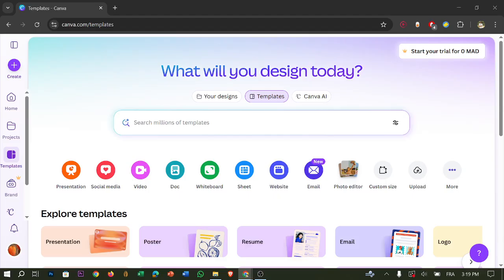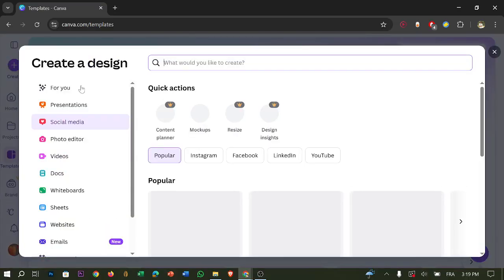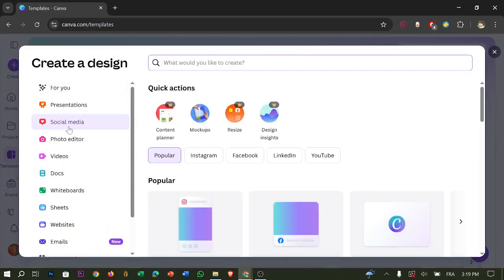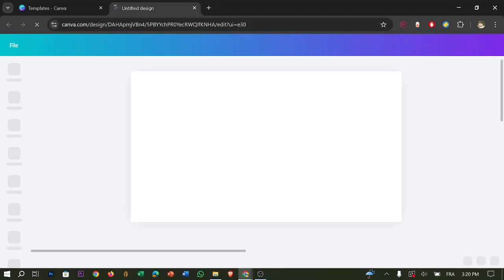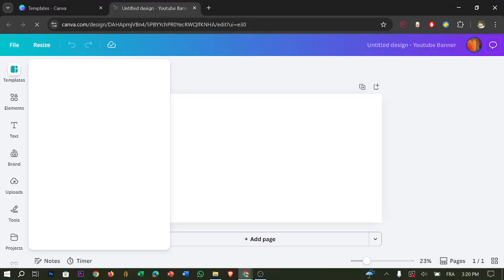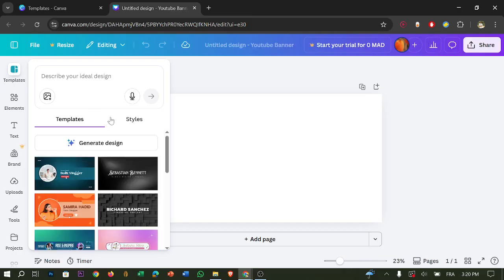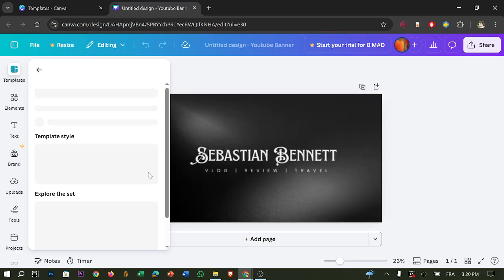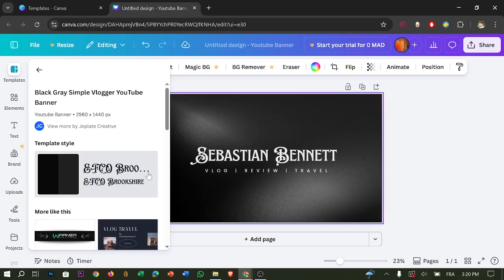How To Create A YouTube Thumbnail In Canva ! Tutorial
Today we talk about create a youtube thumbnail in canva,canva thumbnail tutorial,canva tutorial,youtube thumbnail tutorial,canva youtube thumbnail